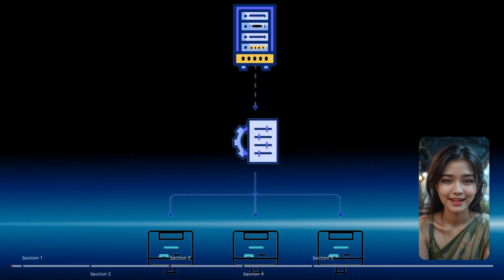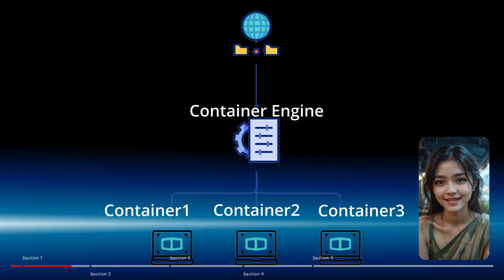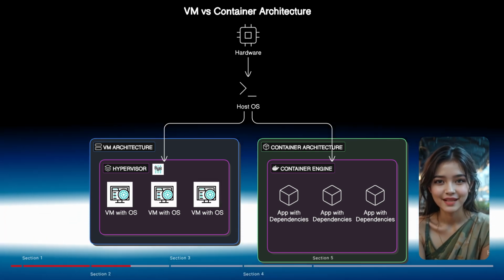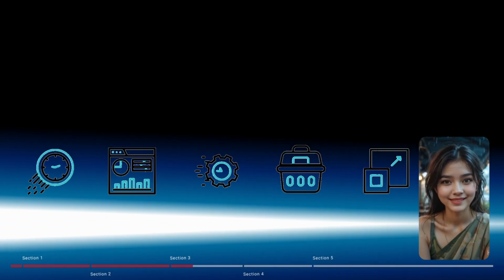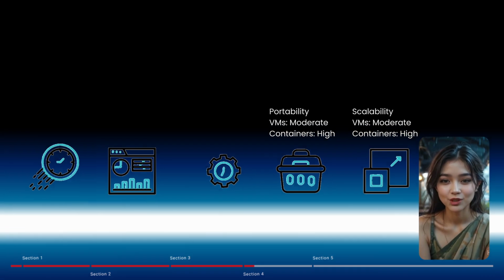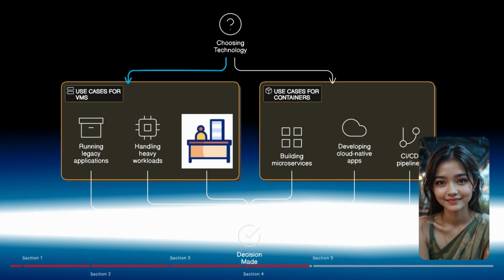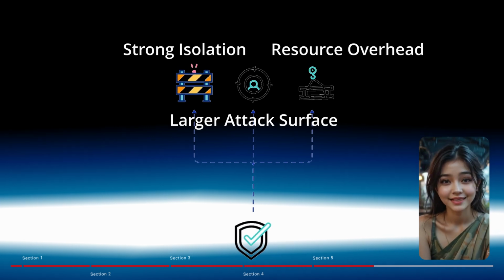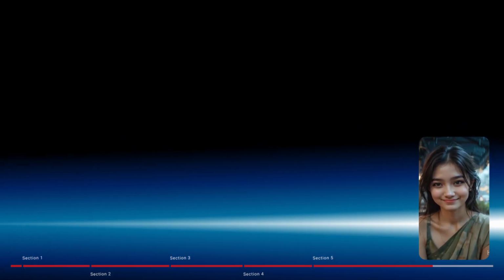🔥 Containers vs. Virtual Machines – Which One Should You Use? 🔥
Welcome to SRK MasterStack! In this video, we break down the key differences between Containers and Virtual Machines (VMs) with simple explanations, real-world use cases, and side-by-side comparisons. Whether you're a DevOps engineer, cloud developer, or tech enthusiast, this video will help you understand:

✅ What are Virtual Machines and Containers?
✅ How do their architectures differ?
✅ Which one is better for performance and scalability?
✅ Use cases: When to use VMs vs. Containers
✅ Security considerations for both

🎯 Chapters:
Intro: VMs vs. Containers Overview
Definition & Concept
Architecture Breakdown
 Performance Comparison
Use Cases Explained
Security Differences
Conclusion & Which One to Choose?

🚀 Follow SRK MasterStack for More!